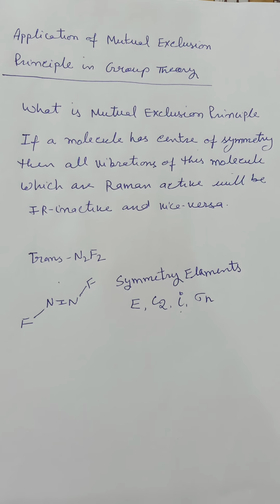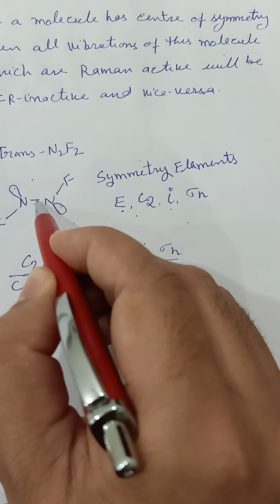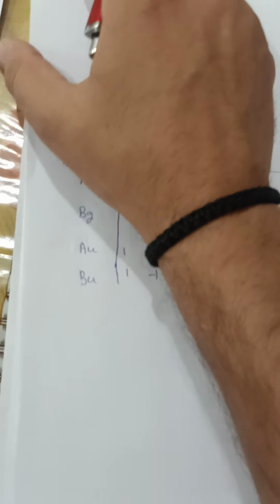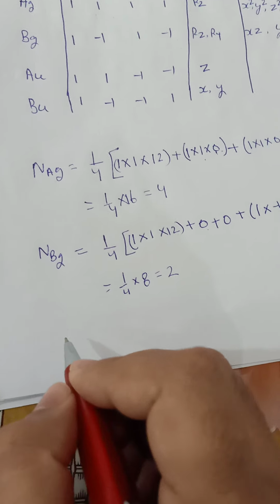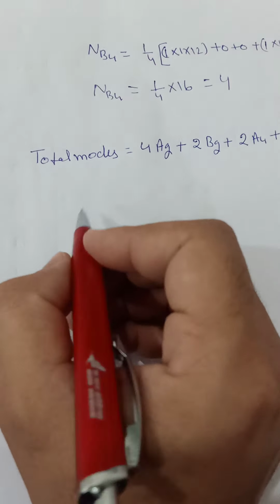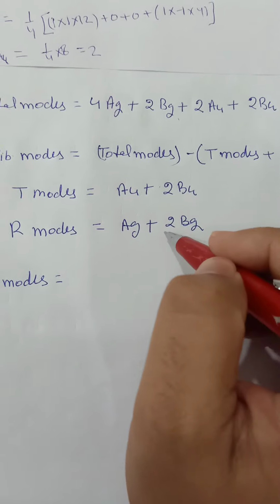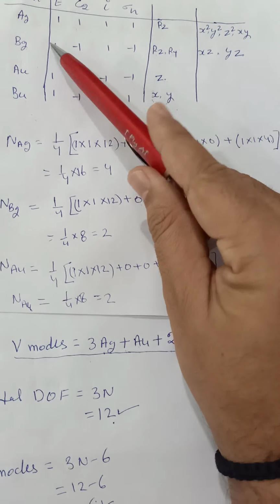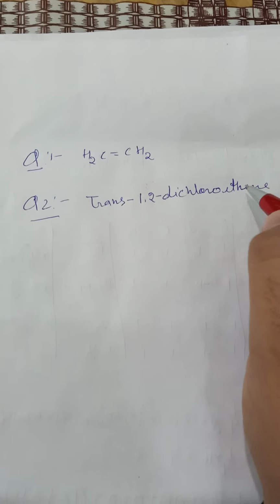M.Sc Chemistry : Lecture 1C (Mutual exclusion principle in group theory)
After watching this video you will learn how mutual exclusion principle can be prooved by group theory application?
How to find out reducible representations for a molecule?
To find out vibrational modes, translational modes and rotational modes in group theory.